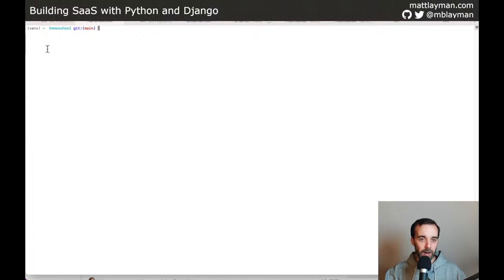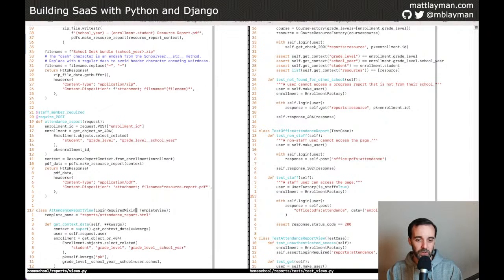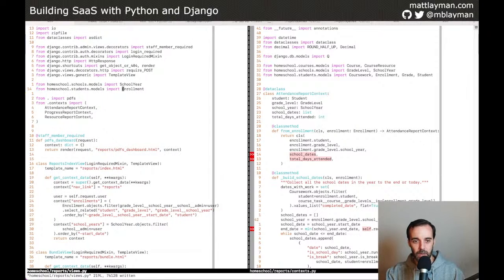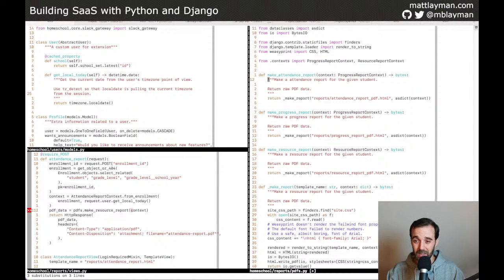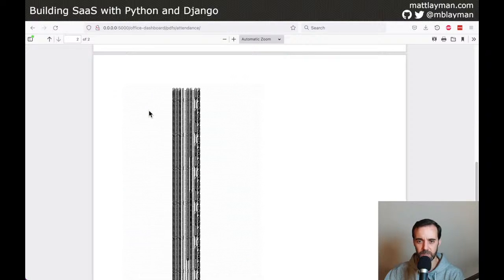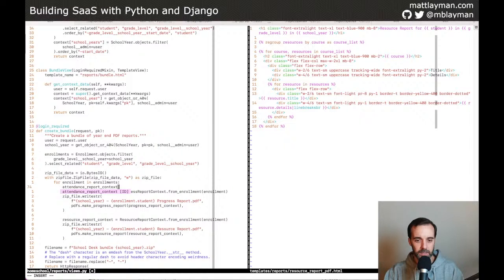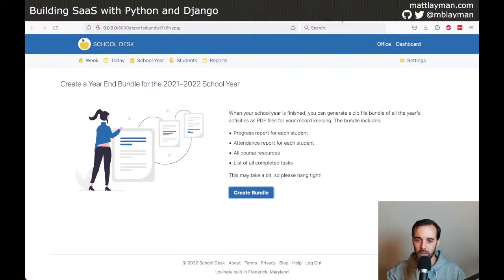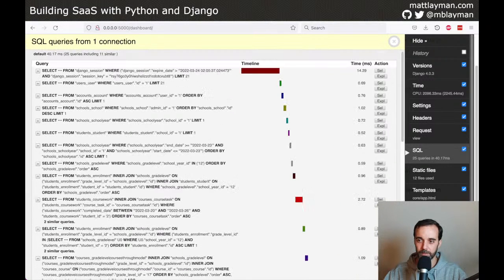PDF Attendance Report - Building SaaS with Python and Django #131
In this episode, we added a third PDF report to the PDF bundle. The patterns from previous reports made this one go faster, but I hit some small snags with the output of the PDF being crushed together.